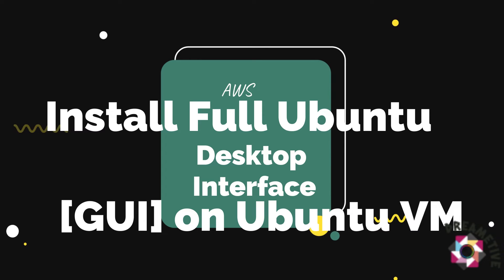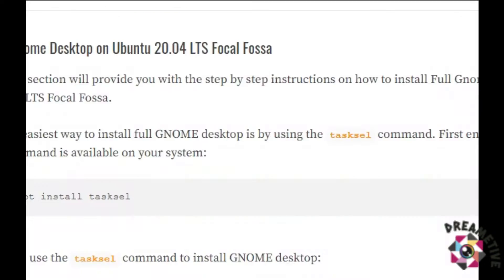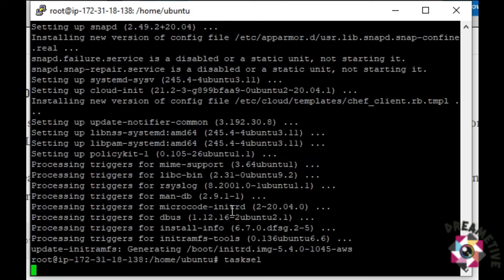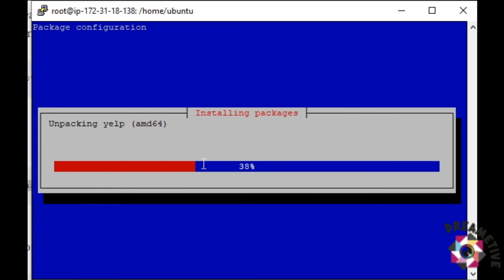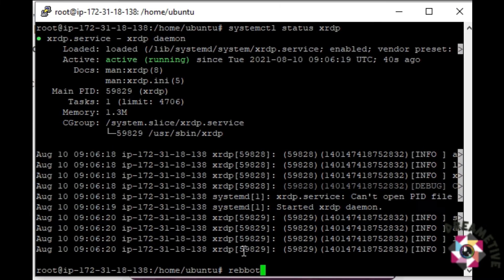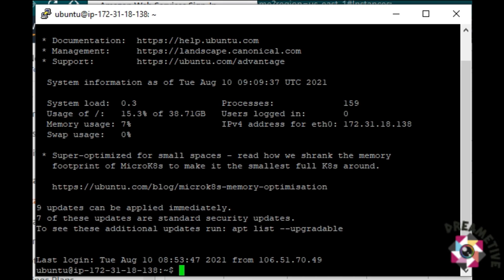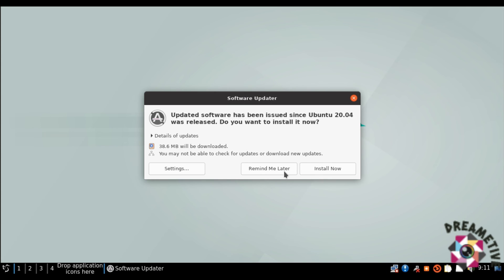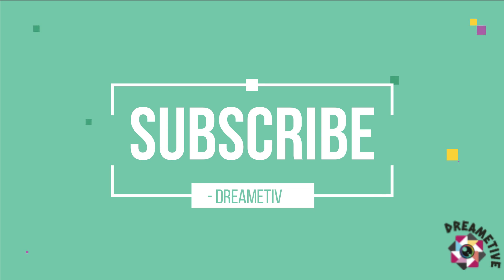How To install Full lightweight Desktop GUI on Ubuntu Server 20.04LTS | Tasksel | Easy tutorial-2022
Hello Dreamers,
Let us set-up the Lubuntu Desktop on our Ubuntu EC2 as it's a fast and lightweight operating system with a clean and easy-to-use user interface.
* How To install a Full Desktop (GUI) on Ubuntu Server 20.04 LTS
* How To Install GUI On Ubuntu Server
* How to Install a Graphical Interface on Ubuntu Server 20.04 LTS